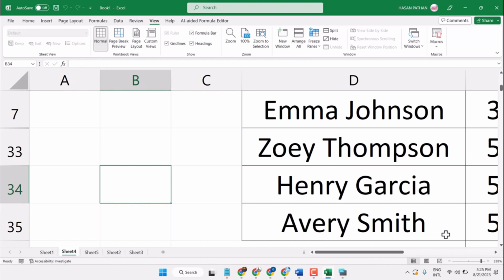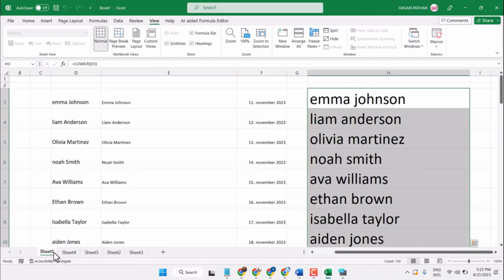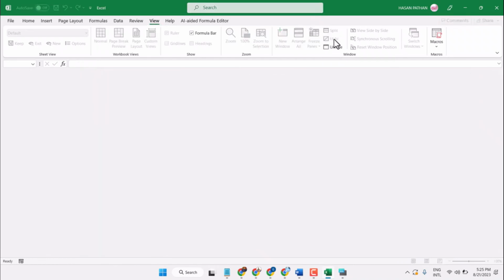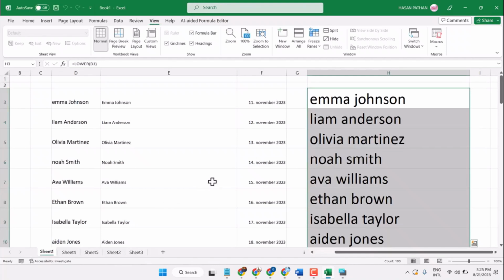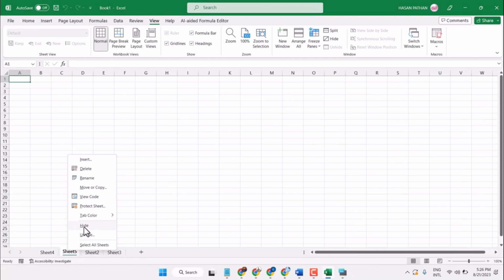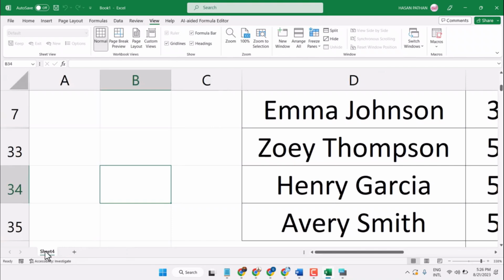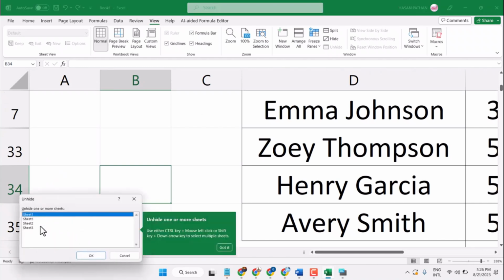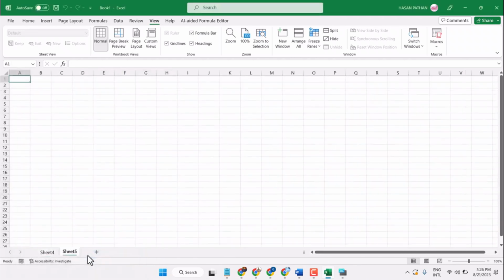How to Hide and Unhide a Worksheet in Excel